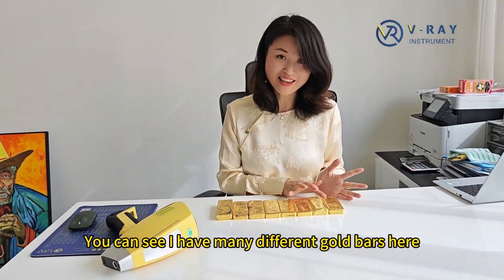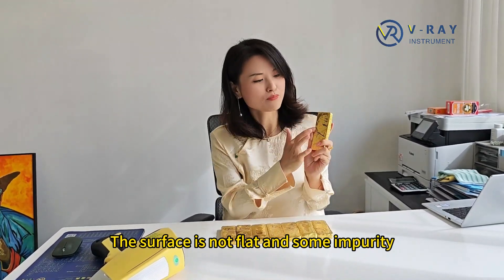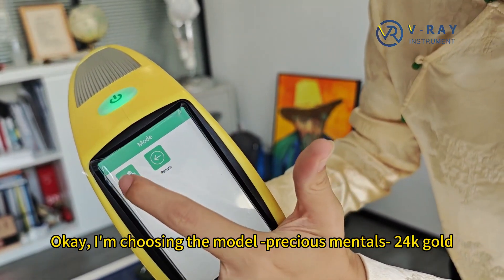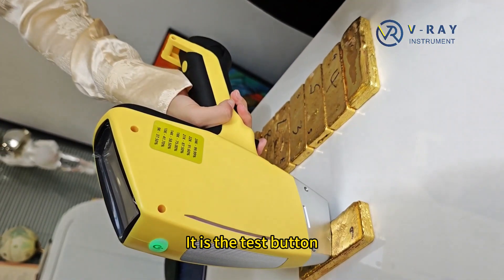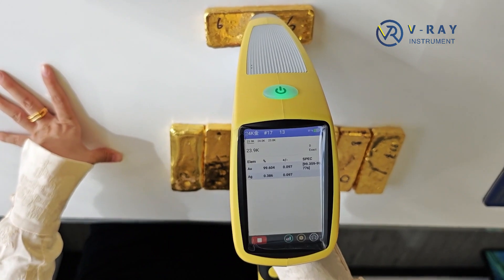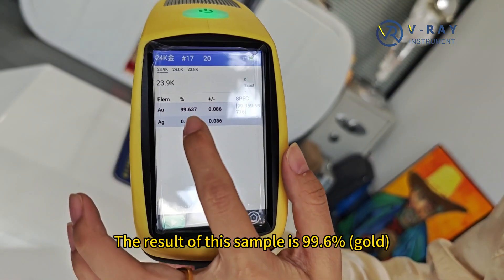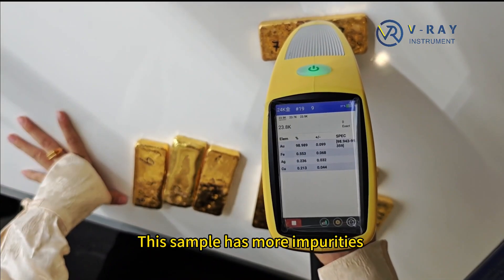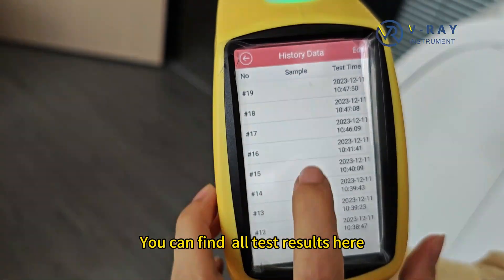VRAY Handheld XRF Analyzer Which Widely Use in Gold Testing, Silver Analyzer, Platinum Analysis.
VRAY Handheld XRF gold tester, quickly show the result in 3 seconds, very easy to operate.